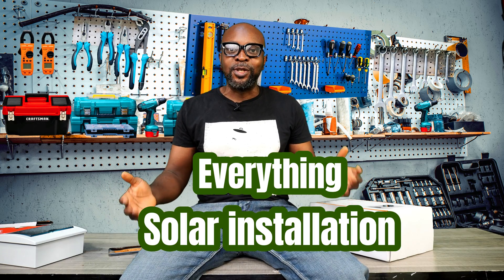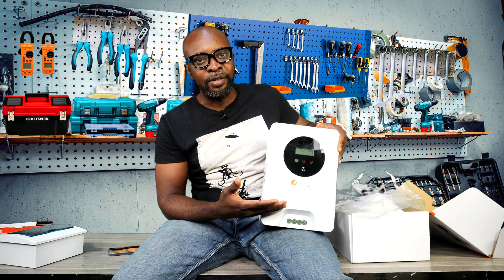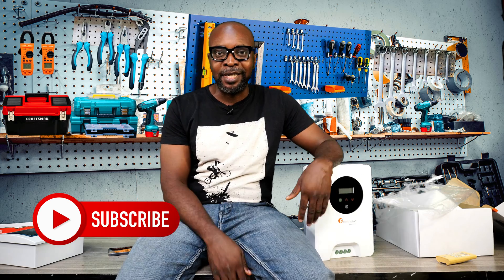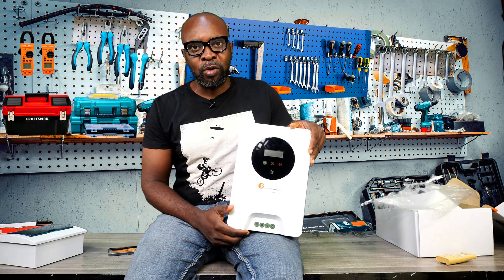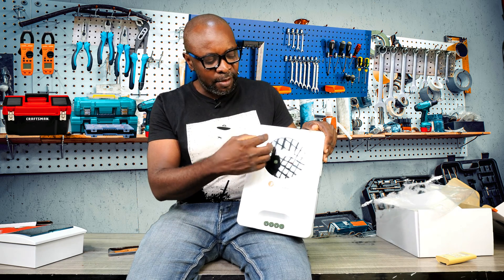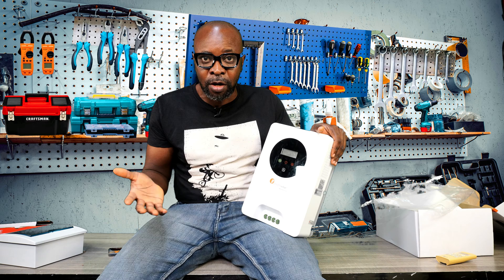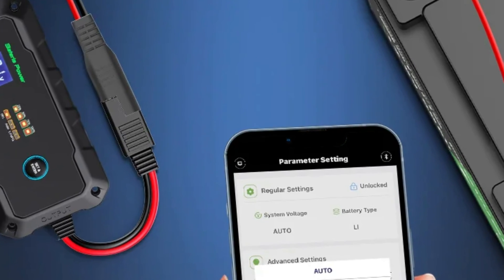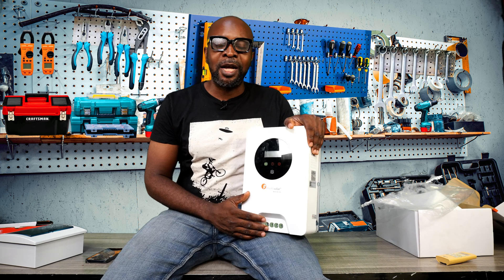New Felicity Charge Controller design review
How effective is the new Felicity Charge controller from the old one.